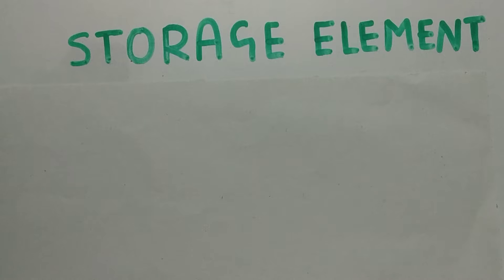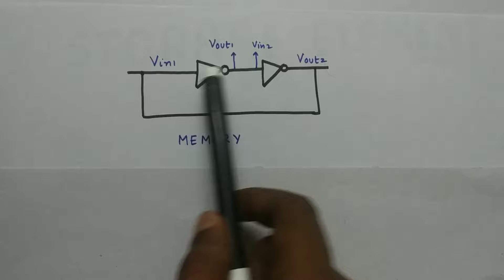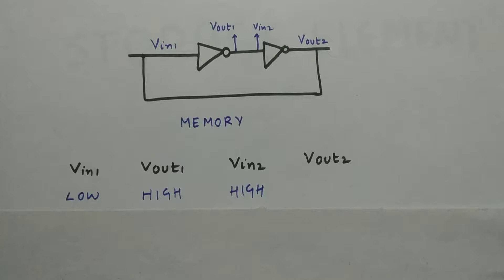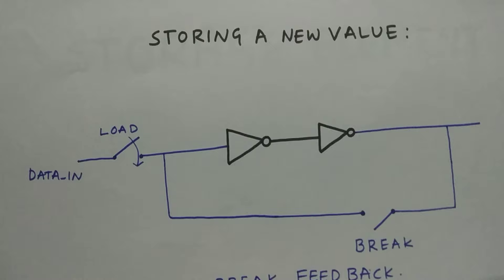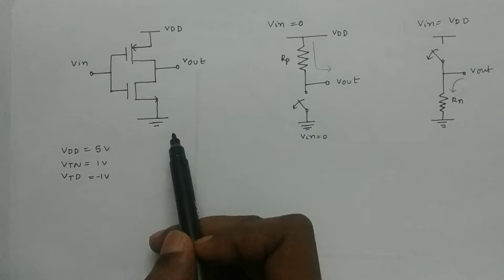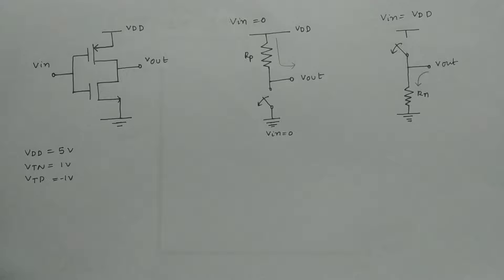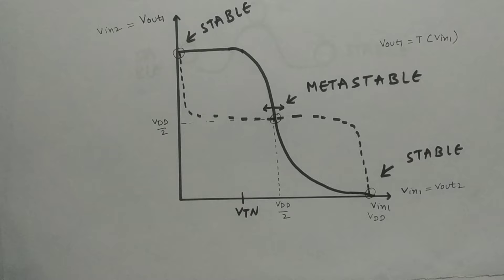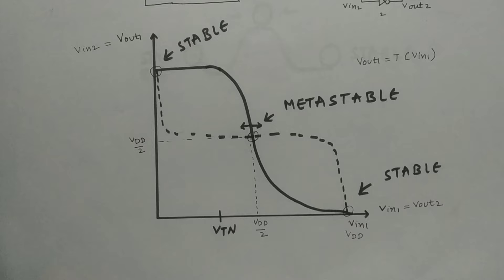what is a storage element in electronics ? Analysis of basic latch Explained !!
In this video I have explained how to a basic storage element is formed using two basic not gates and a feedback circuit.